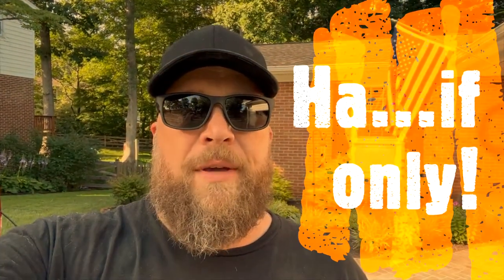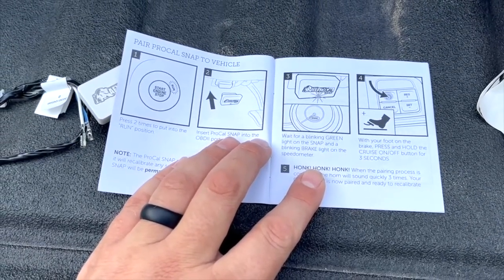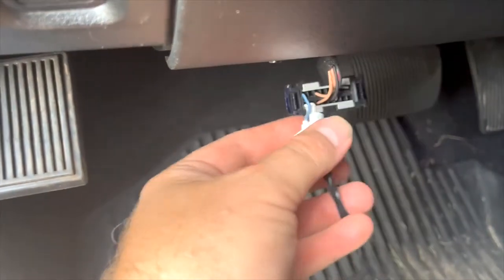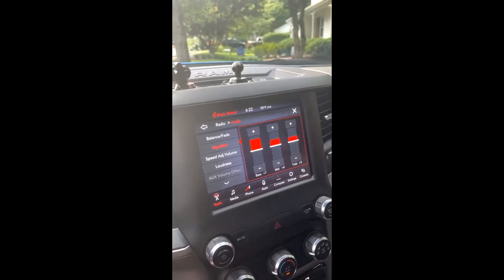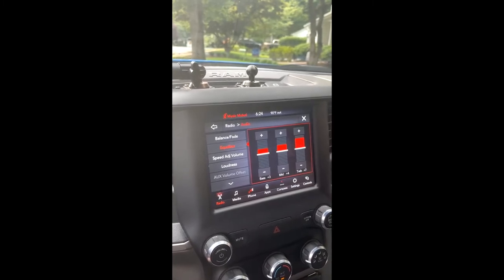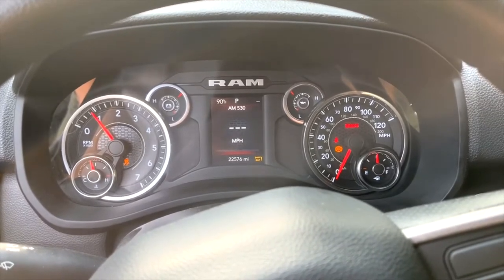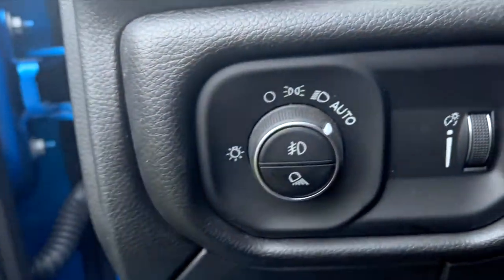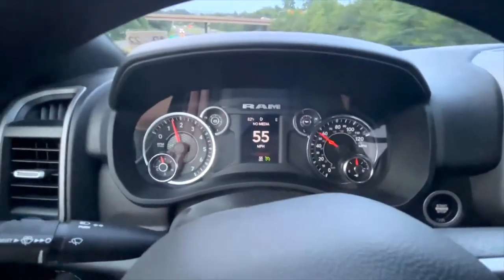Project Powerlander #8 - How AEV's ProCal Snap Made My Ram 2500 Light Up Like a Christmas Tree!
How-dee! In this installment of Project Powerlander, I embark on an "easy and straightforward" install of a long-awaited ProCal Snap from AEV to address my larger-than-stock tire size and lower-than-factory air pressure...

...and find out just how many warning lights can turn on at once!

I got it figured out in the end, but I concluded with some thoughts on the pros and cons (from my view) of the ProCal Snap, price considerations, and some Tradesman Power Wagon-specific feedback. Also some tips on best places to access some of the electronic hookups.

Where I brought my ProCal from...the folks at CJC Offroad have been great

**My apologies: the unit is $225, not $250**

Likes, comments and subscribes always welcome!